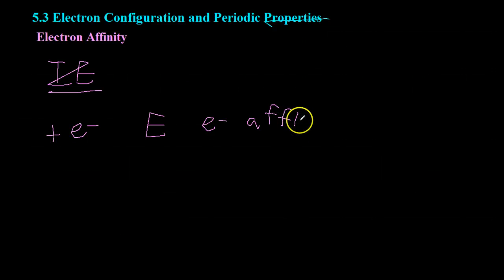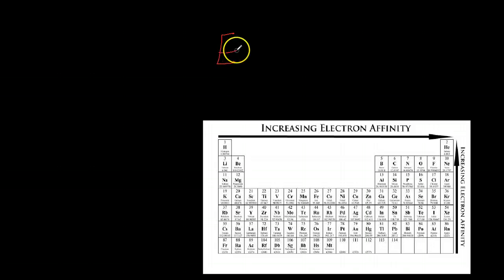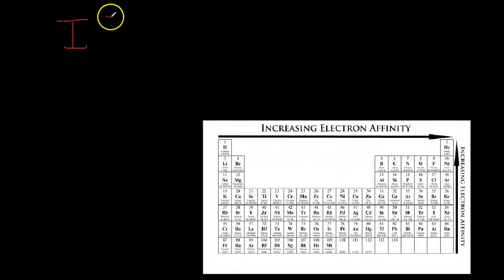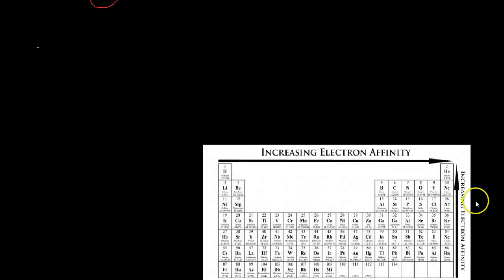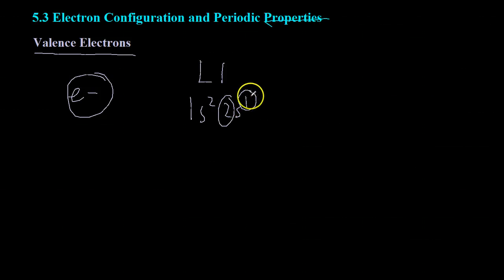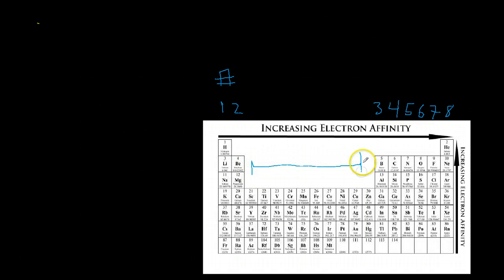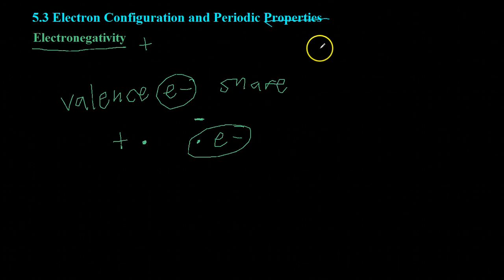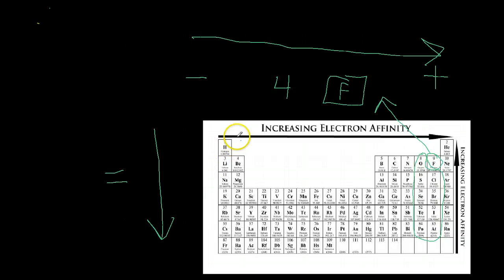5.3 Electron Configuration and Periodic Properites (2/2)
Chapter 5 Section 3 deals with electron configurations and properties as they trend down a group and across a period.This video deals with electron affinity, ionic radius, valence electrons and electronegativity.